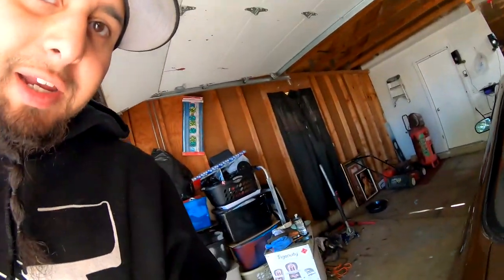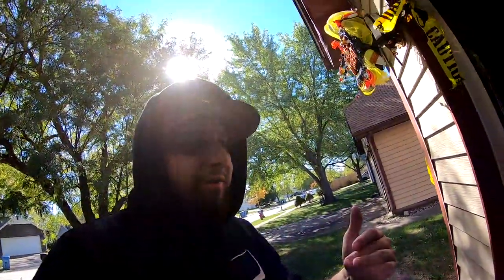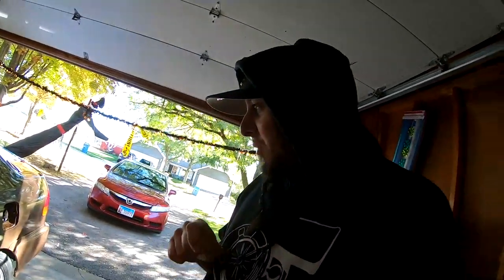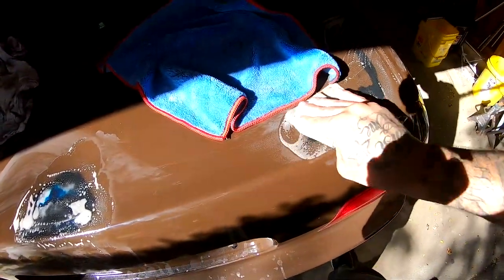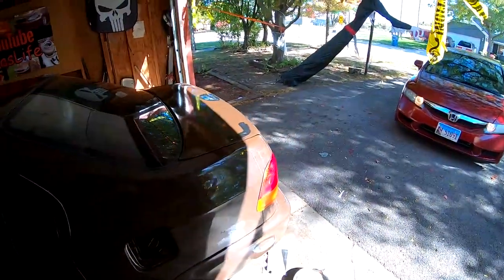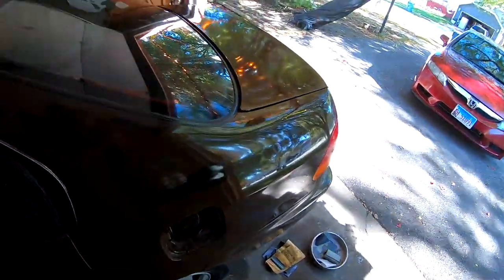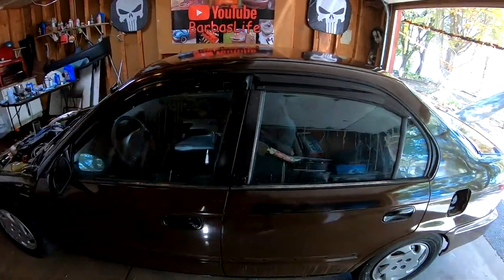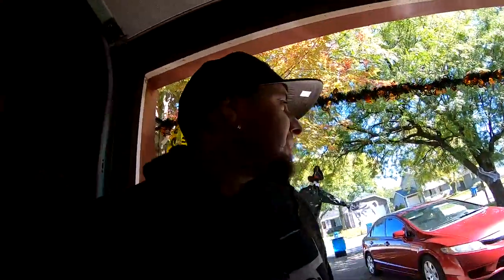How I PATINA Honda civic with a Mirror finish